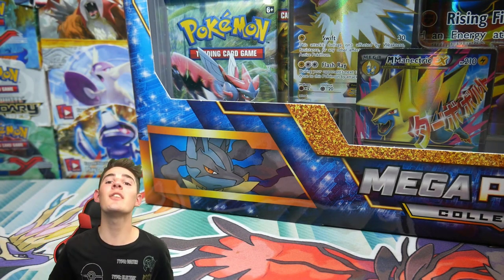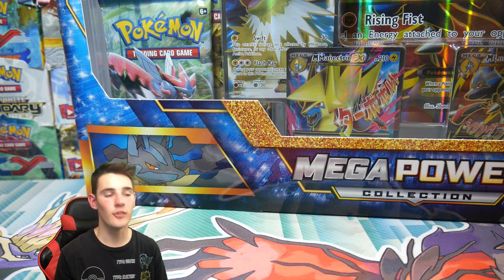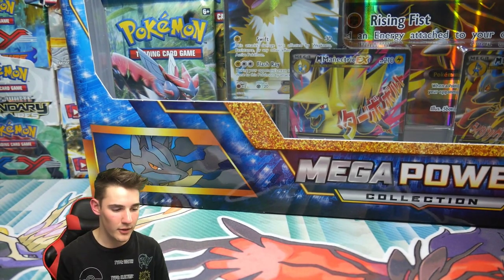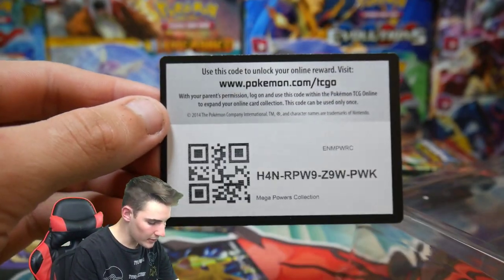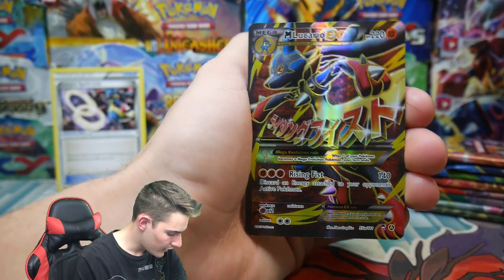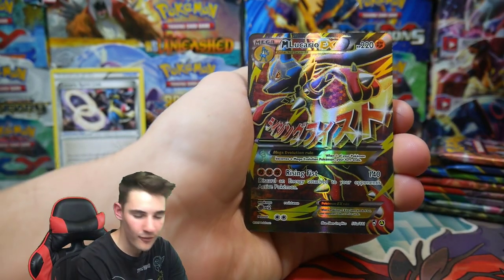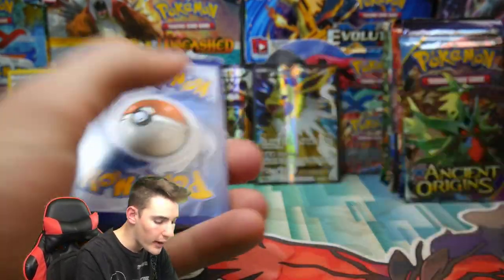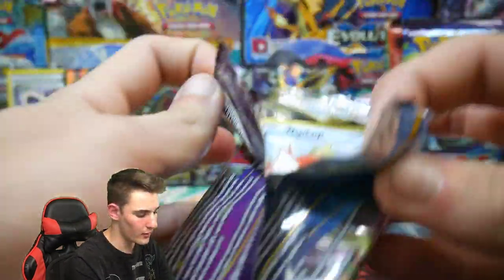SO MANY FULL ARTS!! OPENING A MASSIVE POKEMON MEGA POWERS COLLECTION BOX!! - BoosterKings